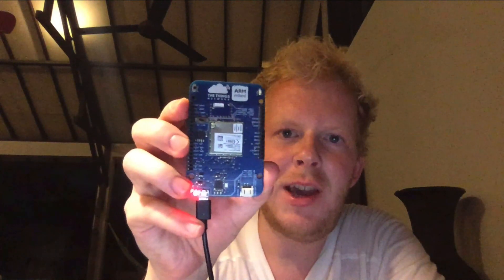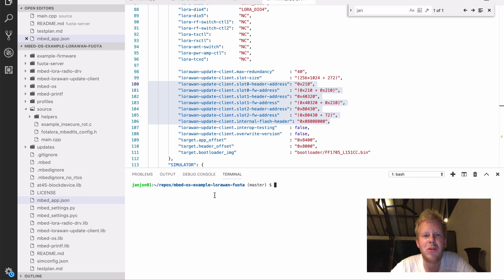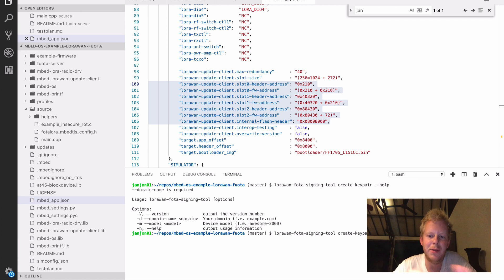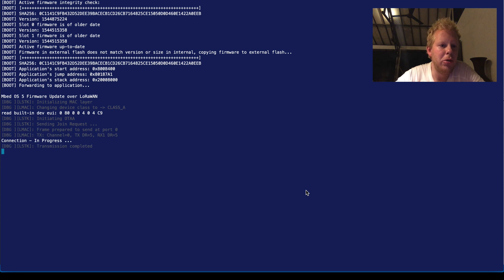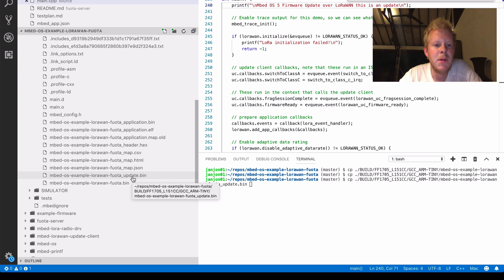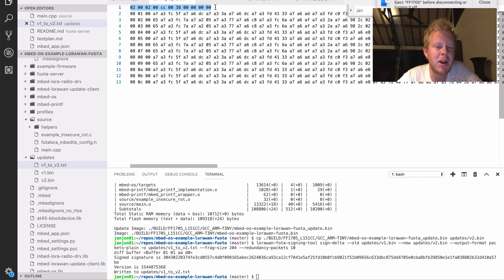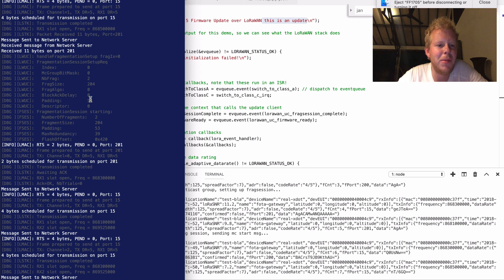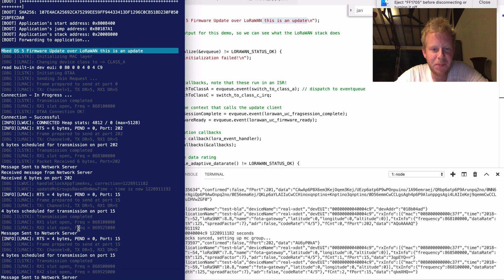Demo: Firmware updates over LoRaWAN using Mbed OS 5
Demonstration of doing a delta update of an application over a multicast LoRaWAN session. more information on the protocol can be found